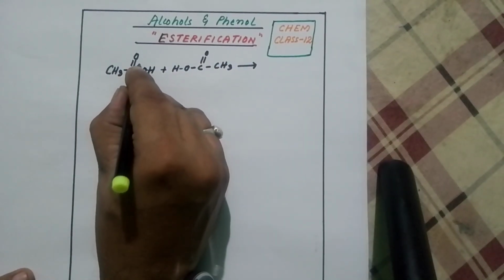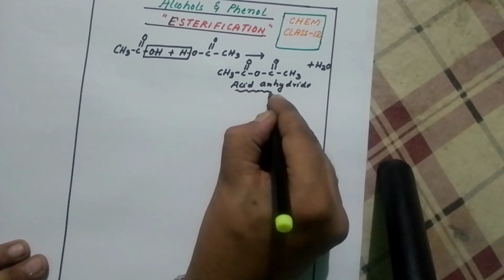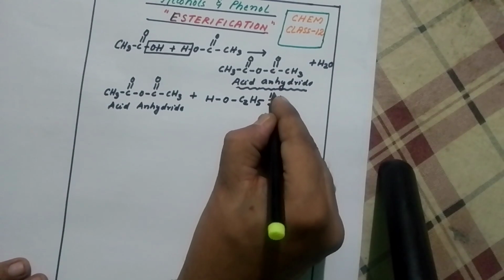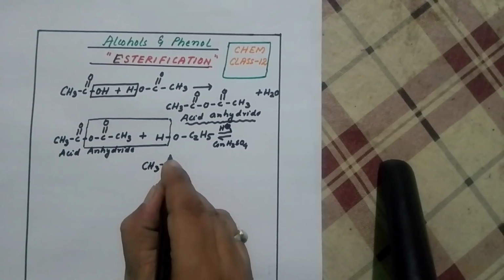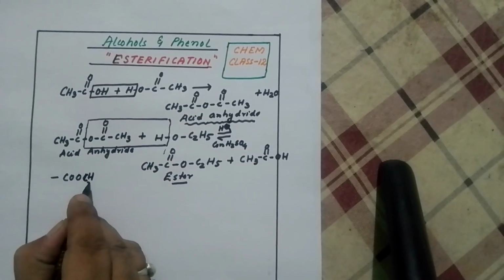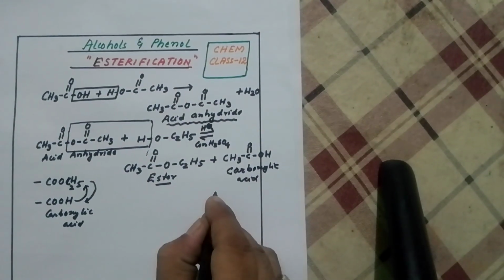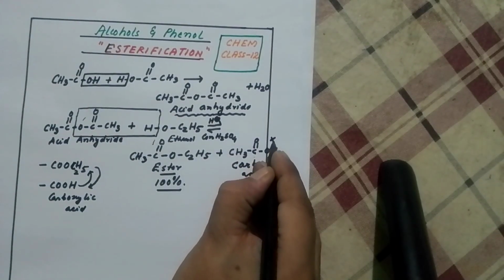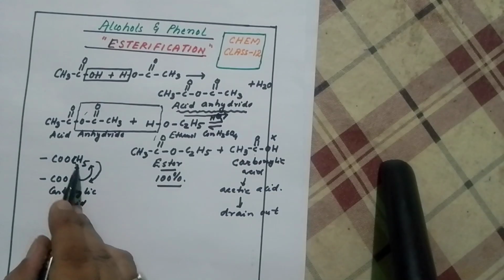CLASS 13: CHEMISTRY: PART-02: ESTERIFICATION OF ALCOHOLS:: NCERT/CBSE/ICSE BOARD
In this video lecture - I myself Dr.A.M.Qureshi tried to explained about ESTERIFICATION OF ALCOHOLS by reacting Acid Anhydride with ethanol in the presence of Acidified condition to yield Ester and Acetic acid as byproduct. Two molecules of Acetic acid undergo dehydration to form Acid Anhydride which then reacts with Ethanol in acidified condition to form Ester & Acetic Acid as byproduct. Here, since the reaction is reversible - we applied Le Chatelier's Principle to shift the direction of reaction from left to right to yield Ester in large amount along with acetic acid as byproduct which will continuously drain out from the reaction mixture.